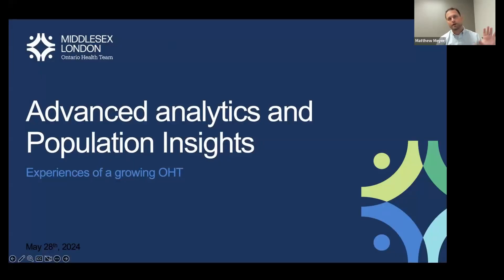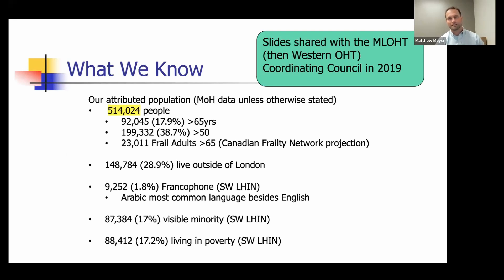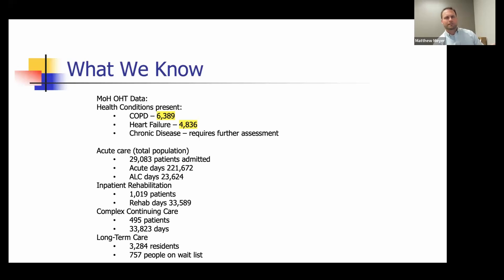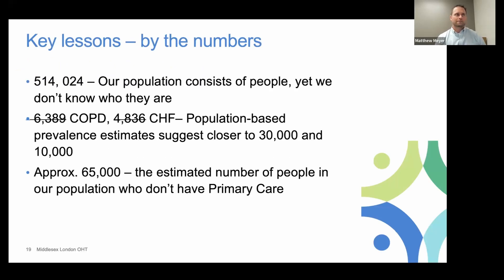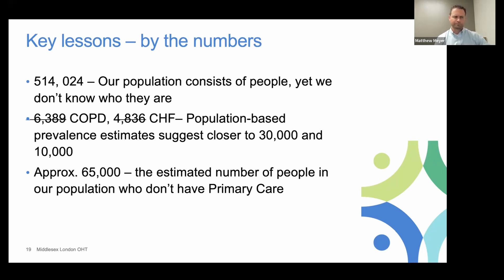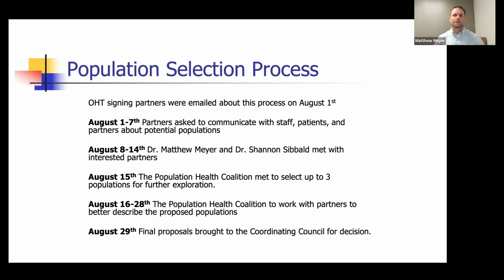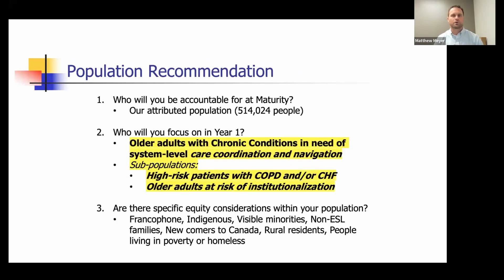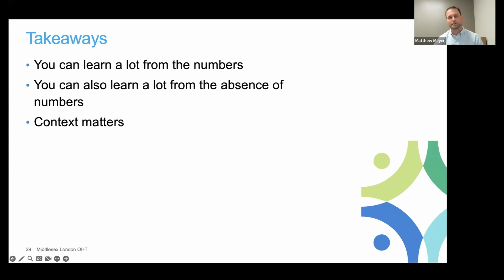Middlesex London OHT using Population Health Data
Matthew Meyer gives an illustration of how the Middlesex London OHT has used population health data.